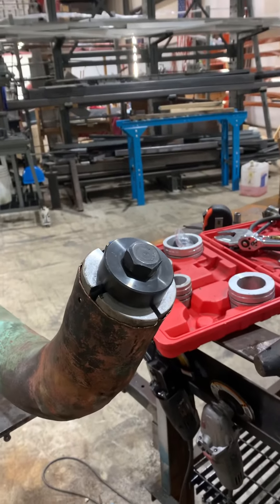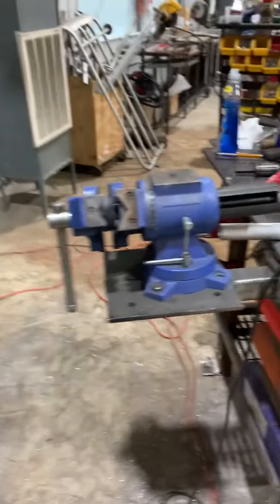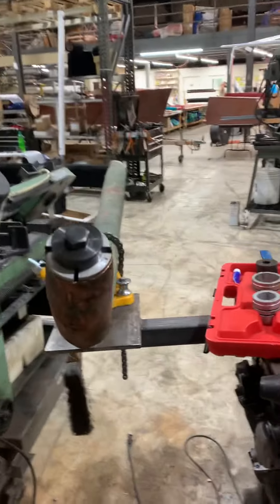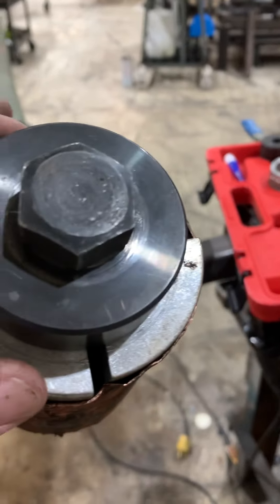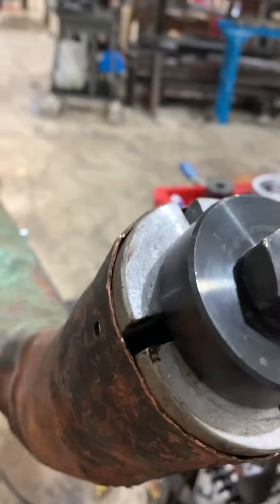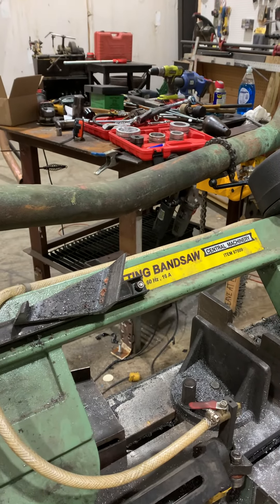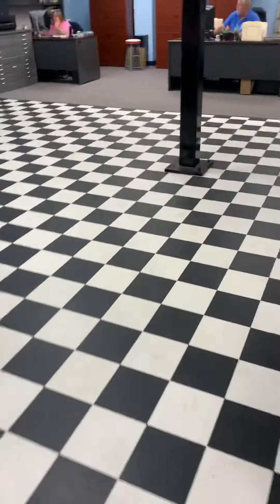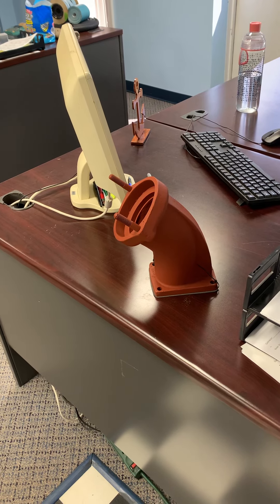Repair of very rare size copper exhaust pipe that was smashed to smitherines!